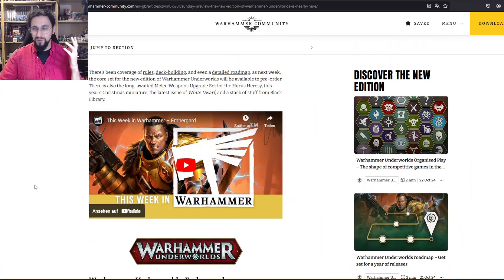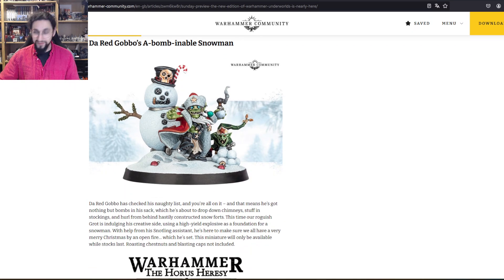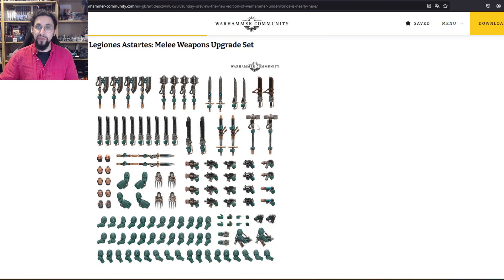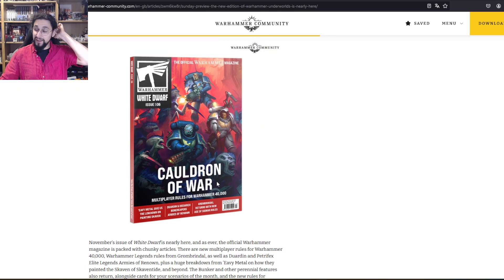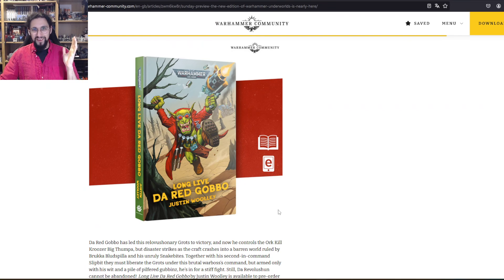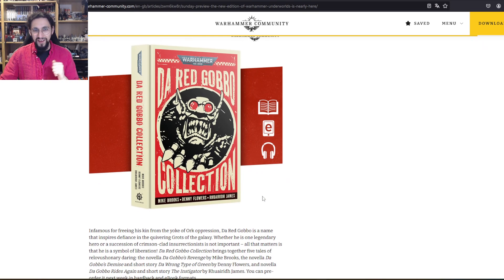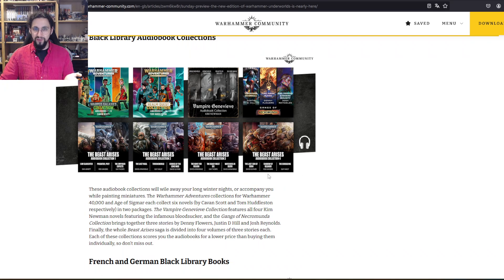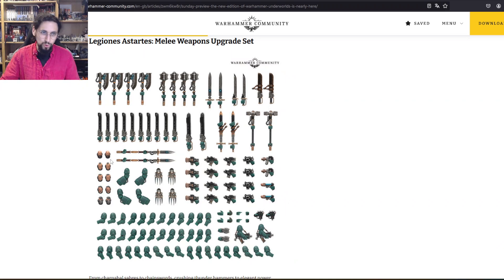FINALLY a Votann Novel! Monthly AoS updates? Games Workshop Pre-Orders!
Hello everybody,

Stay fantastic!